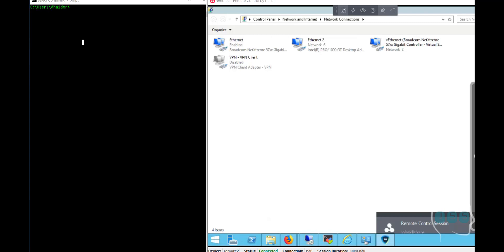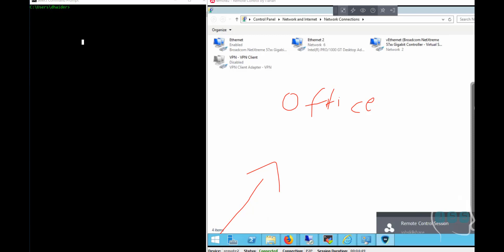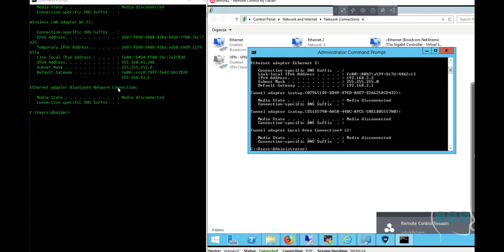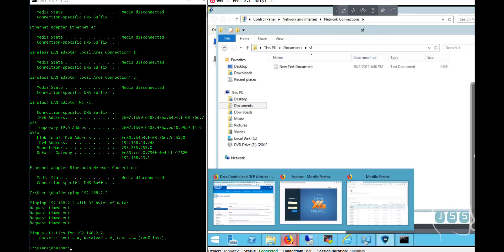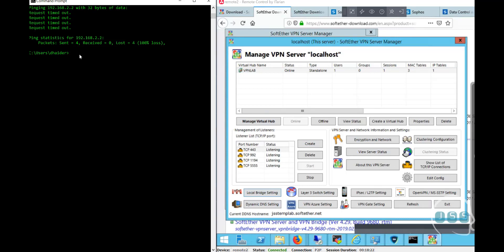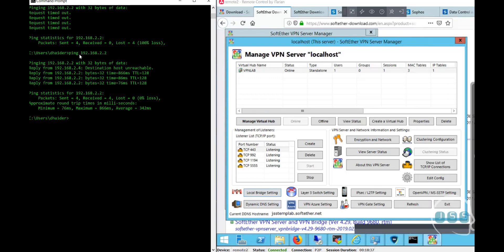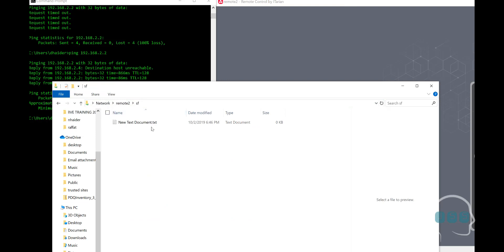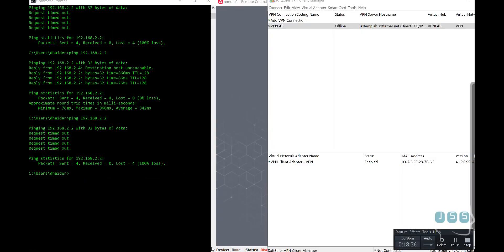Another way to connect remote staff to the local network | VPN learning